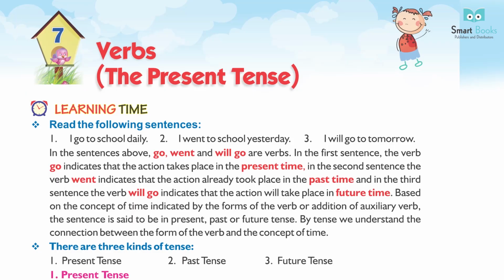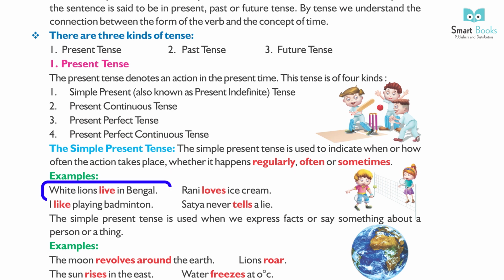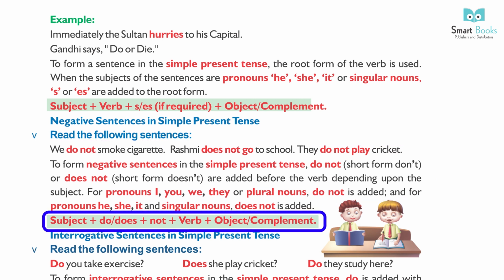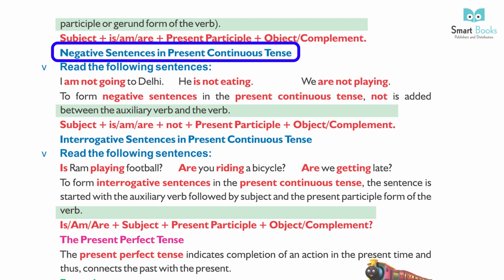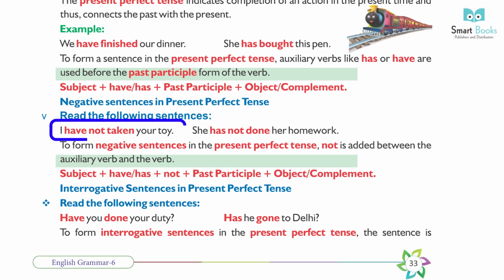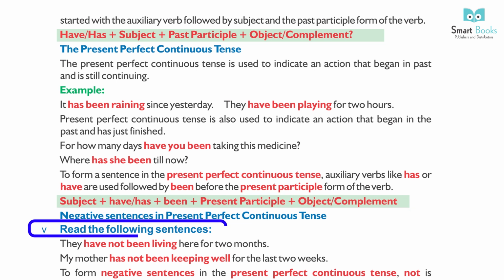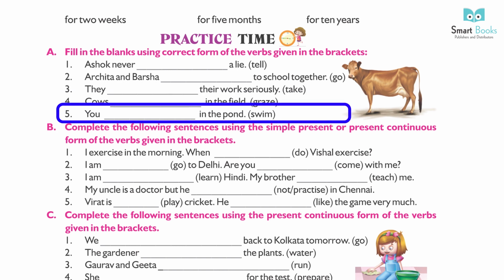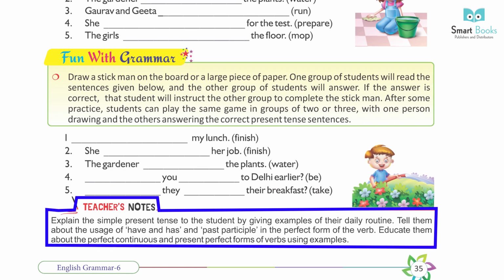Smart Books Publishers English Grammar Class 6 Chapter - 7 Verbs (The Present Tense)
Smart Books Publishers are authentic, NCERT referred and instant learning books which will make learning fun for your child. Below are given the reasons for each grade explaining why smart books are really smart.

Smart Books have created the most interesting and interactive pedagogy to engage those young minds. Learning environment can impact a development of a brain, and thus the flexible methodology of learning